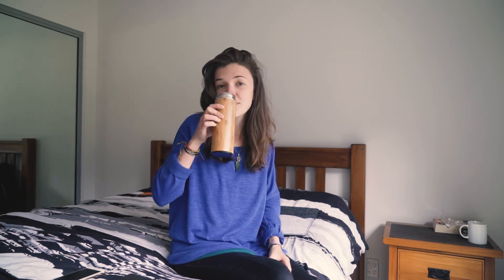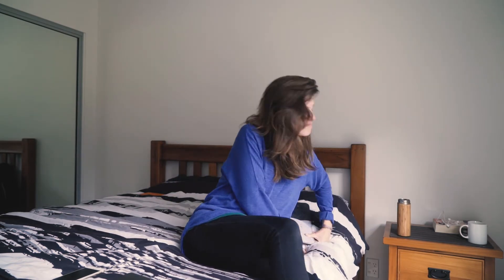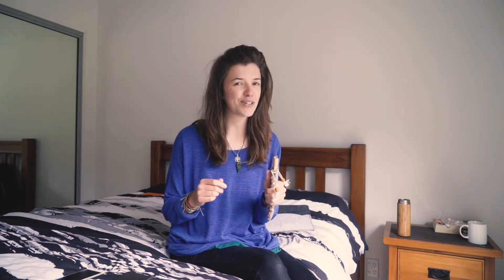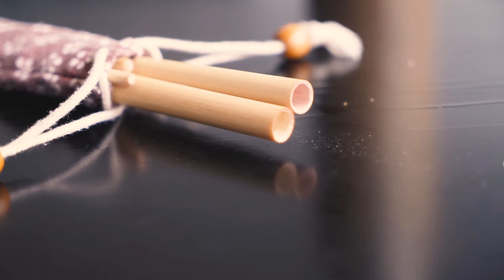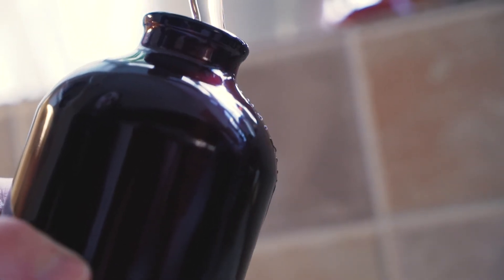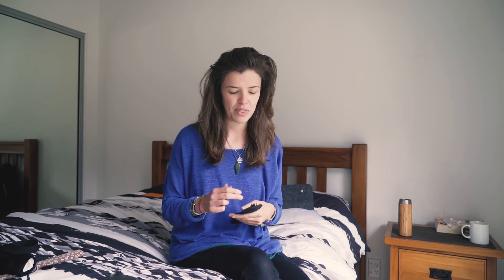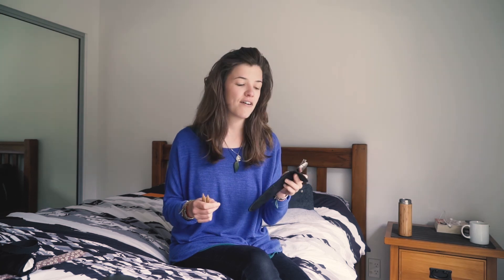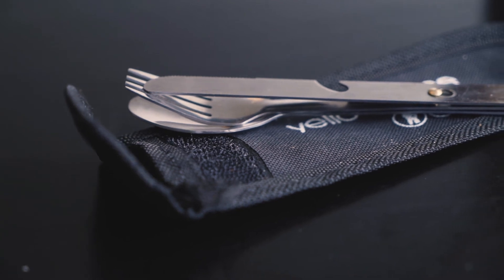5 easy sustainable travel tips (zero waste)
It's really easy to be a little more eco friendly while travelling, here's 5 ways to start!